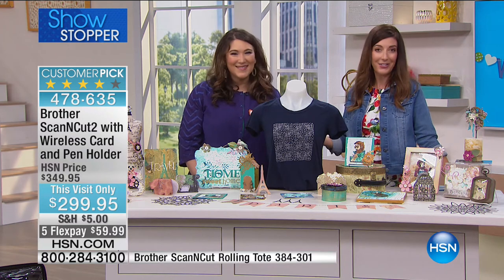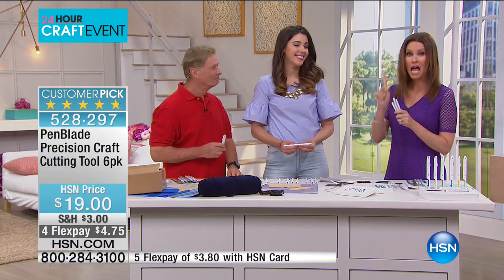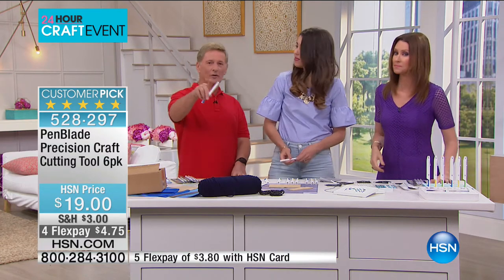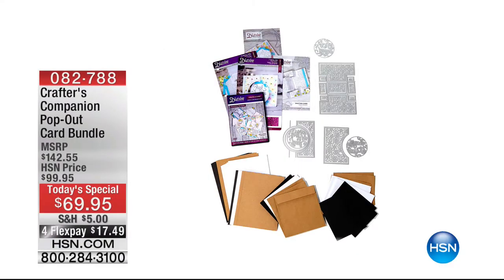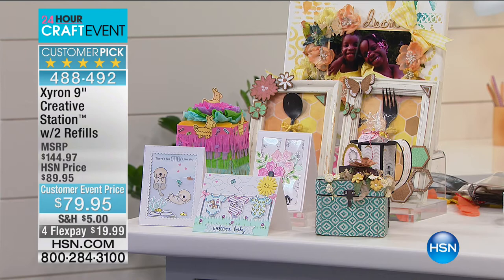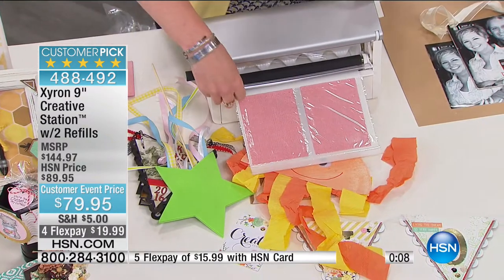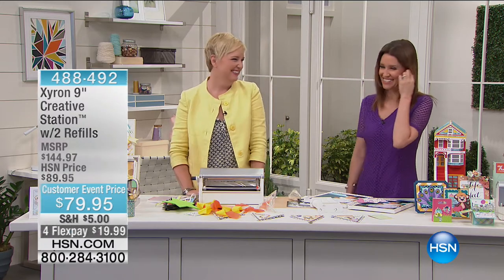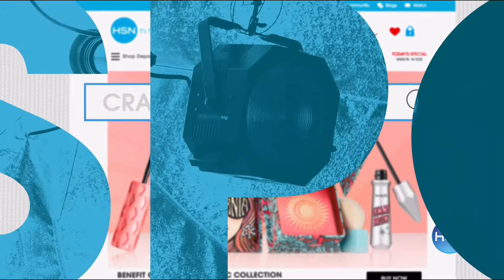HSN | Crafty Organization 05.09.2017 - 07 AM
Get creative with exciting crafting items and ideas featuring a robust assortment of the latest scrapbooking supplies, stamping tools and accessories.